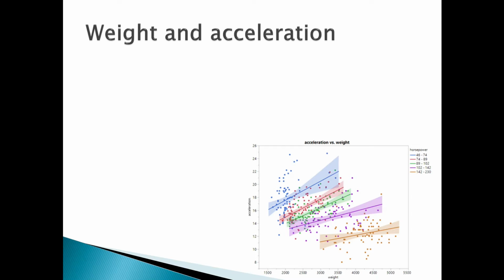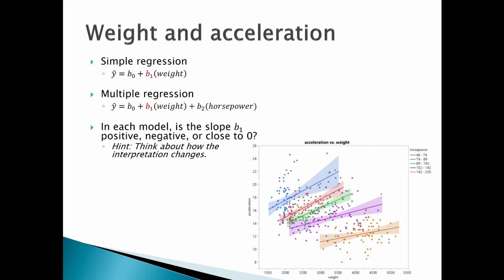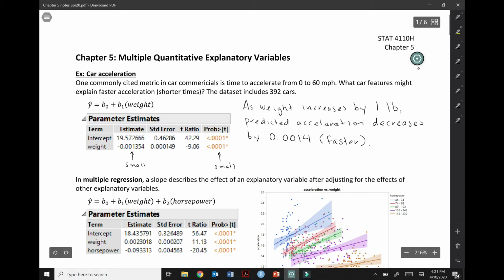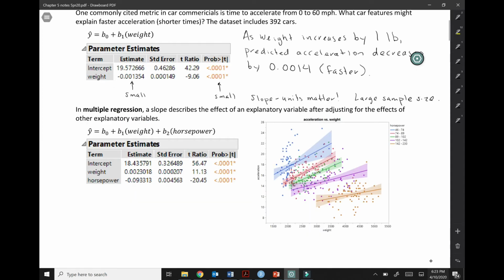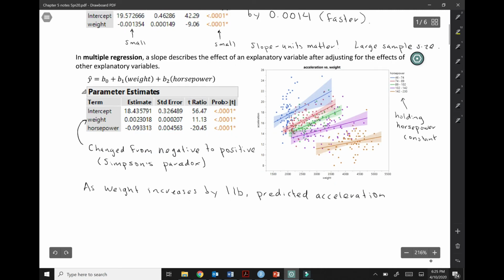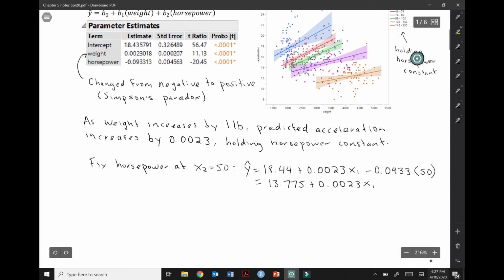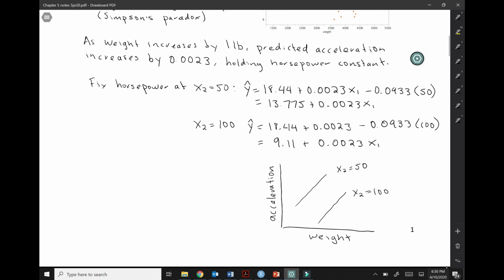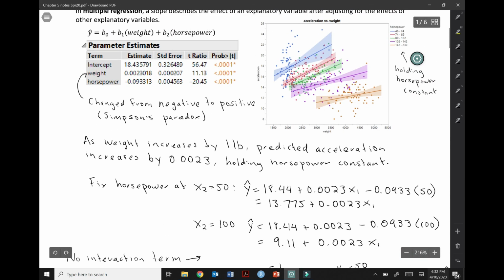STAT 4110H: Multiple regression with two quantitative variables